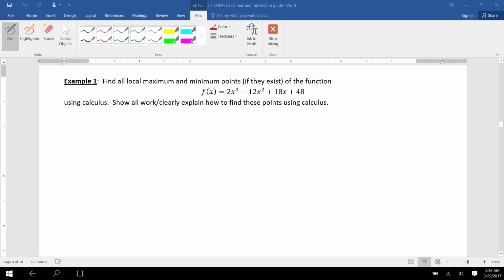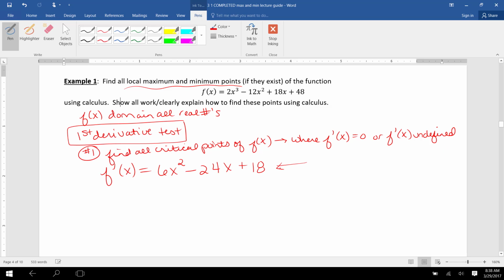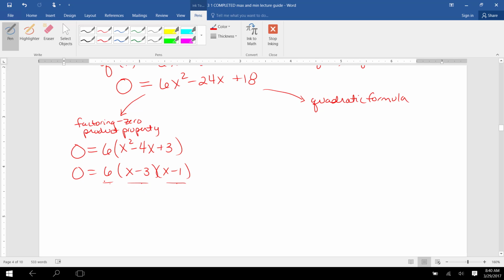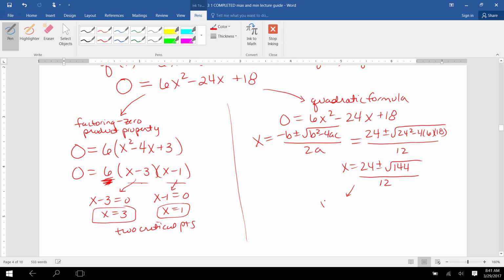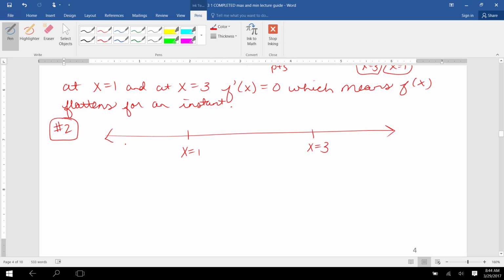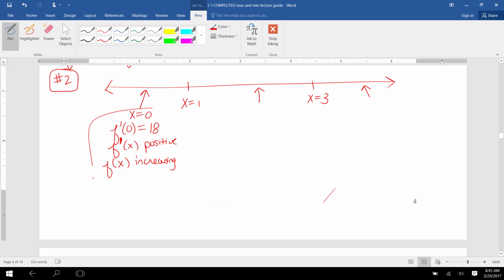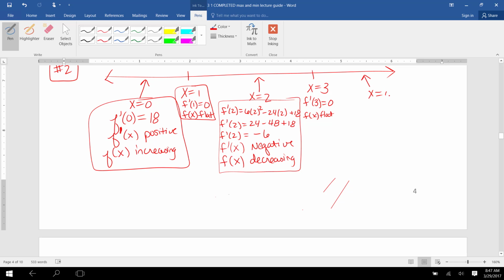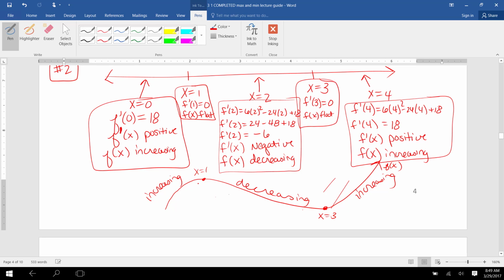unit 3 block 1 example 1